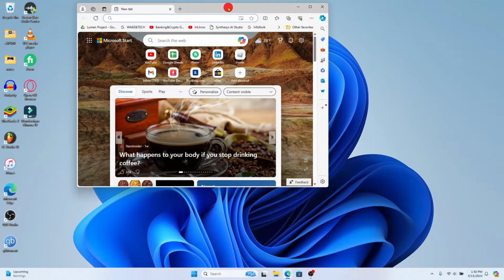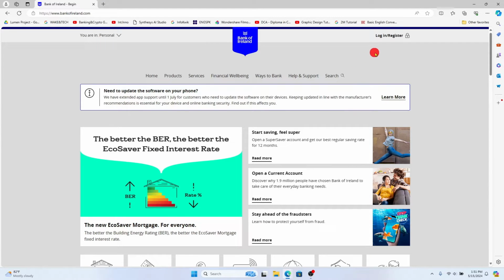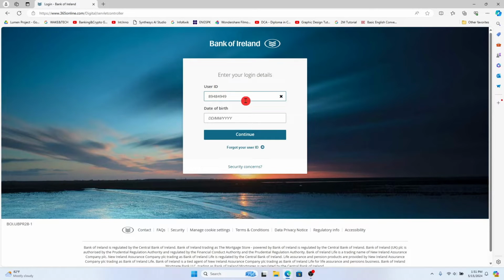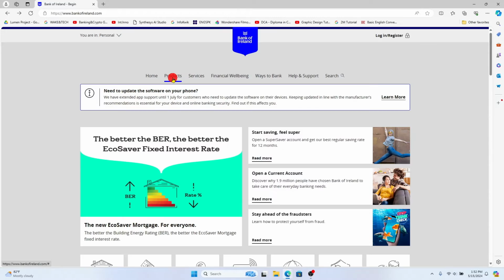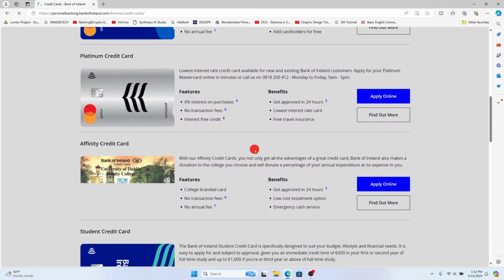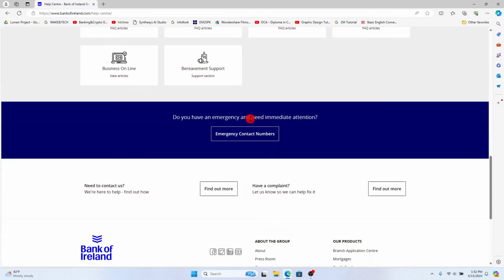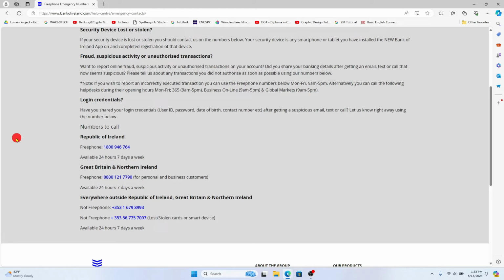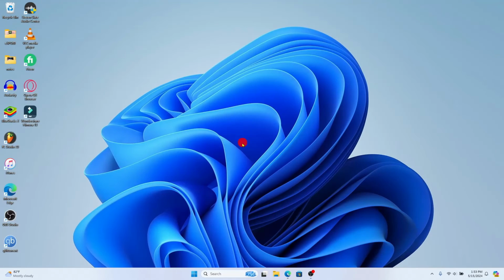How to Cancel Your Credit Card on Bank of Ireland? 2024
Welcome to our comprehensive tutorial on how to cancel your credit card with Bank of Ireland! Are you considering closing your Bank of Ireland credit card account and want to navigate the process smoothly?